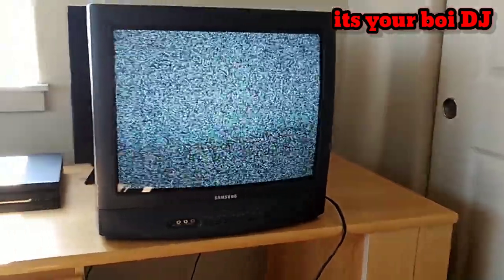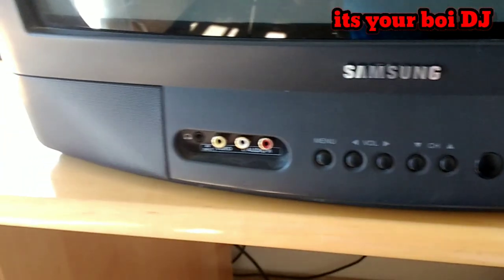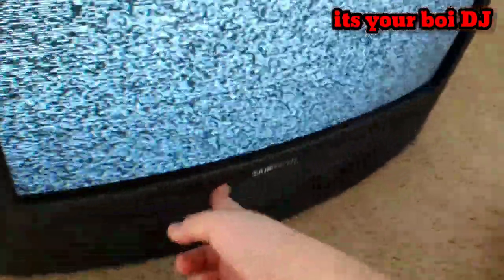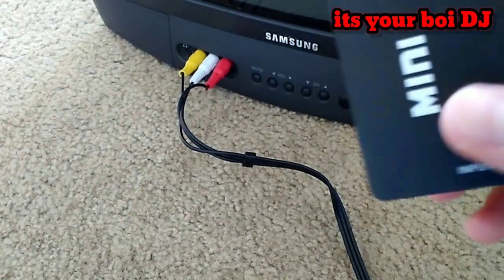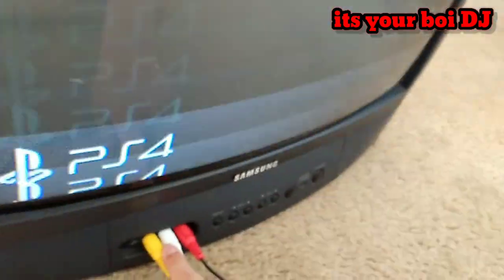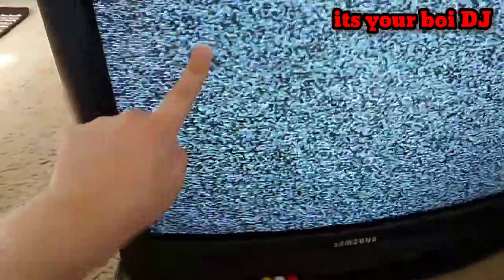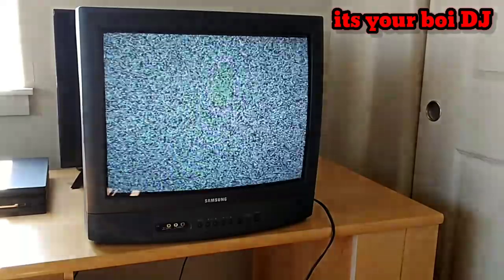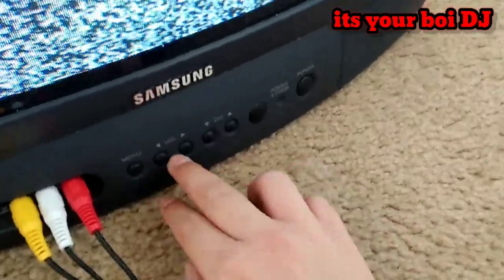My Samsung crt tv review!!!